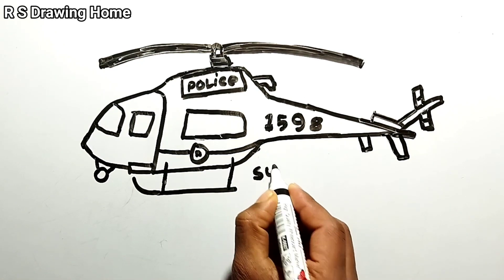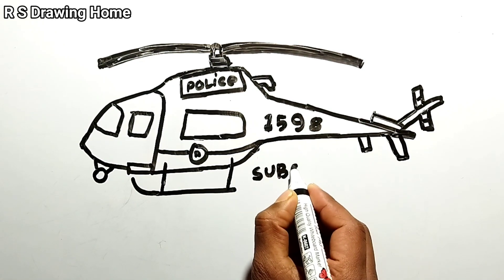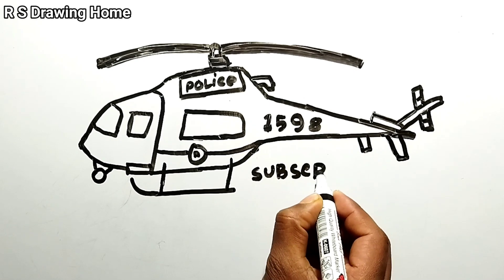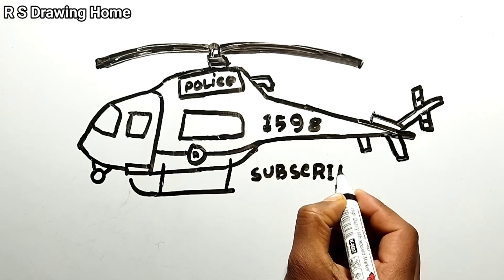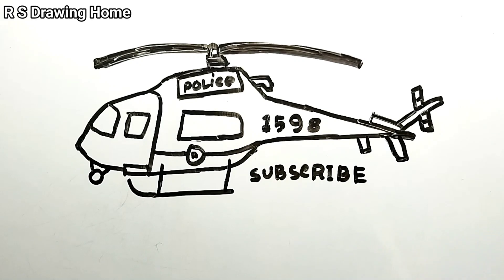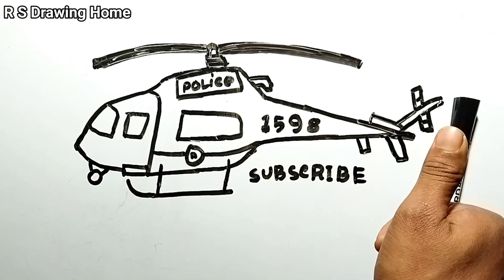L দিয়ে হেলিকপ্টার ছবি আঁকা শিখি | How To Draw Helicopter From Latter L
★welcome to 'R S Drawing Home' youtube channel.

I am Rupkanto Sharma
★বাংলা★
ছবি আঁকা,ছবি আঁকা দৃশ্য,ছবিআঁকার নিয়ম,ছবি আঁকা কার্টুন,ছবি আঁকা শেখা,ছবি আঁকা আর্ট,ছবি আঁকা আঁকি,ছবি আঁকা,আট, আঁকা আঁকা
আনারসের ছবি আঁকা,আম ছবি আঁকা,আমের ছবি আঁকা শিখতে চাই,ছবি আঁকা ইংরেজি
chobi aka 8,সংখ্যা দিয়ে ছবি আঁকা, নাম্বার দিয়ে ছবি আঁকা,লেটার দিয়ে ছবি আঁকা, বর্ণ দিয়ে ছবি আঁকা,

★English ★
drawing to picture,দূর্গা ড্রয়িং,drawing and painting,drawing n name
ড্রয়িং বানানা,b drawing,car,drawing,ho drawing
drawing h u t hut,drawing 4k
4 drawing and selection tools,4,drawing with one hand
drawing 5 minute crafts,5 drawing tools,7 drawing materials,7 drawing hacks,drawing 8 year old,number drawing, Latter,drawing,all Drawing

★TAG★